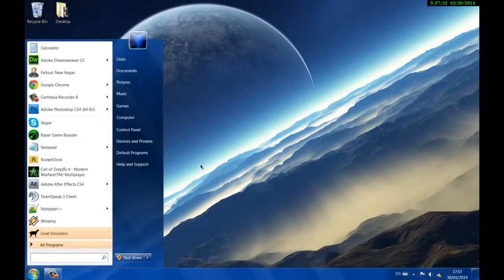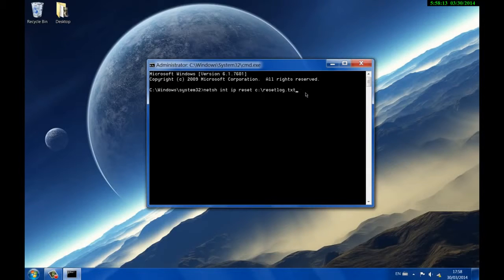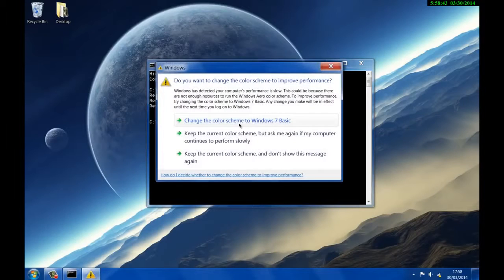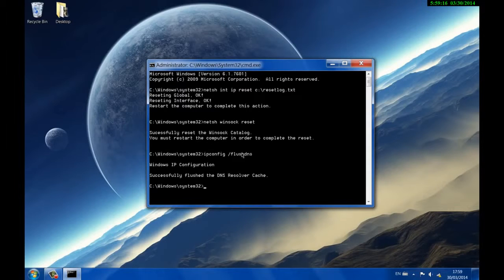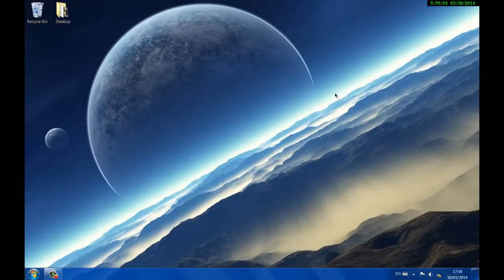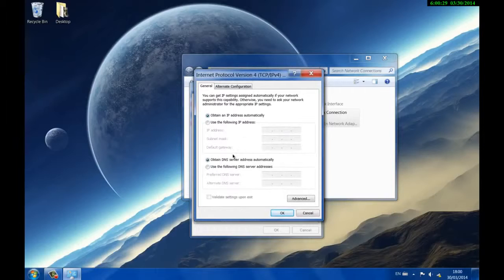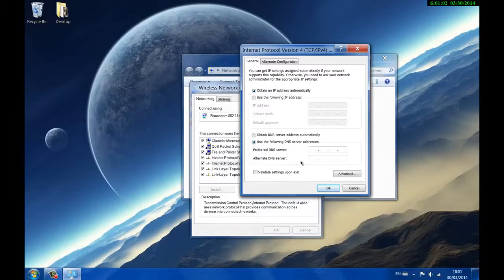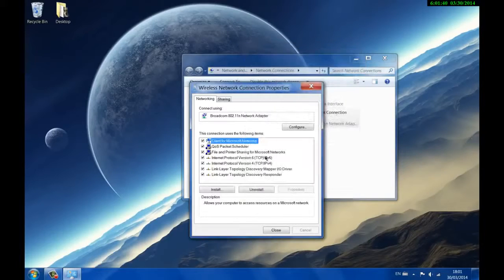How To Fix DNS Server not Responding Error Windows ( Full Guide )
Commands used: (Make sure to run CMD as administrator)

- this resets your internal IP address

- this resets winsock (Winsock is a programming interface and the supporting program that handles input/output requests for Internet applications)

ipconfig /flushdns

- this command flushes and resets a client resolver cache.